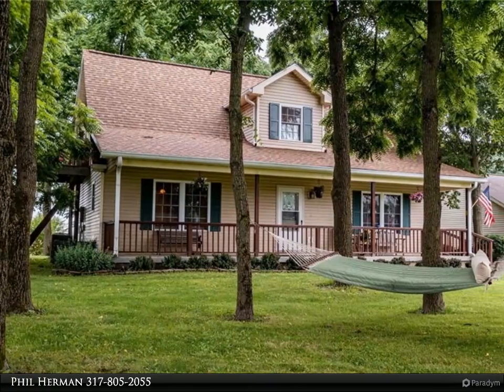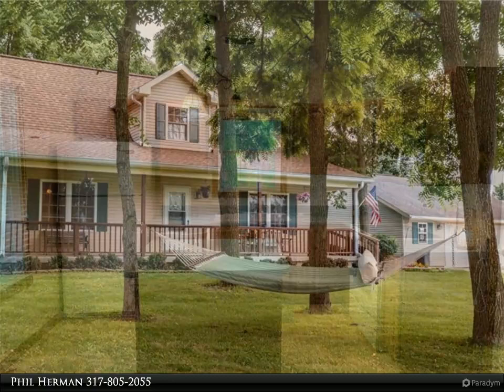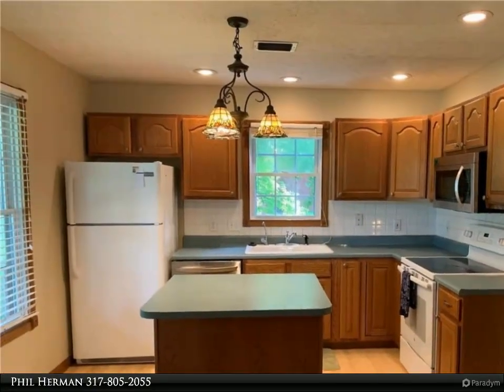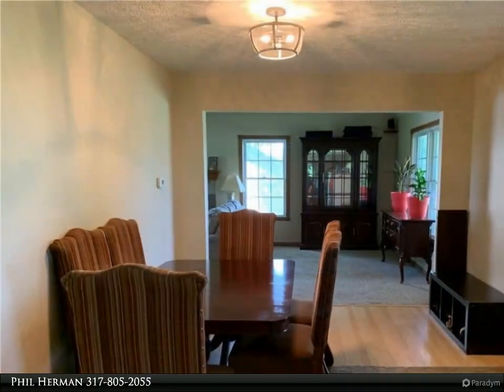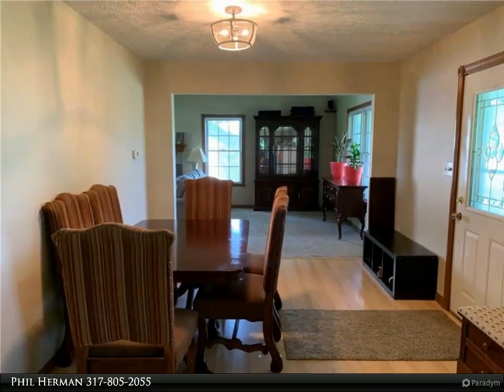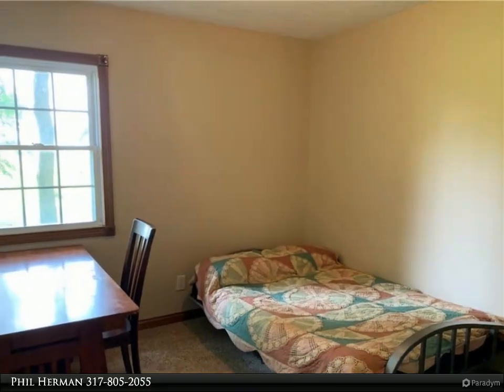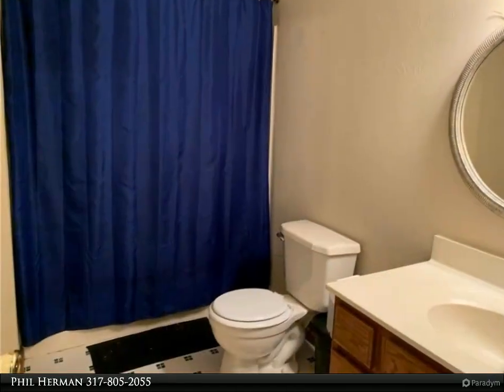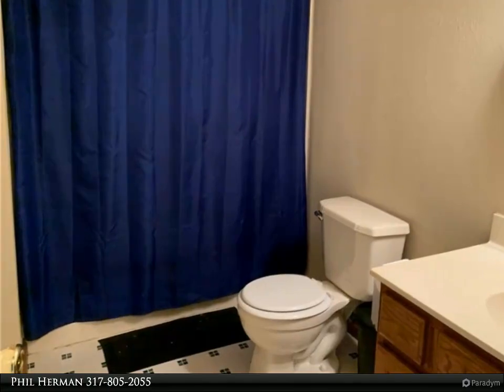5575 Reeves Road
5575 Reeves Road
Clayton, IN 46118

Enjoy beautiful outdoor living on nearly 2.5 acres! Relax and enjoy the views from your beautiful front porch. Then come inside this spacious home with vaulted ceilings in the great room, featuring a beautiful gas fireplace. Large master suite includes its own sitting area and deck. New carpet and fresh paint throughout, newer roof and HVAC. Oversized 2 car garage, mature trees and more. Peace & serenity await you at this country retreat! Don’t miss out!!

1 full bath

Phil Herman
RE/MAX Ability Plus